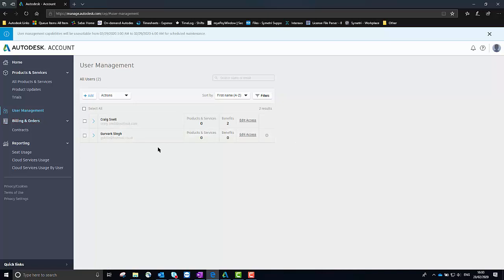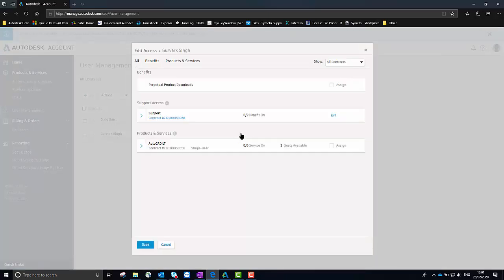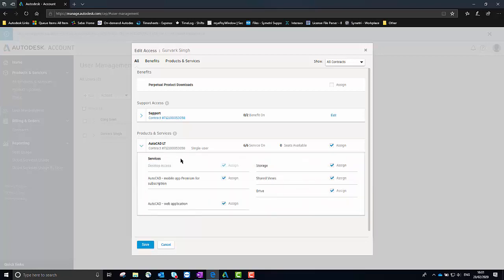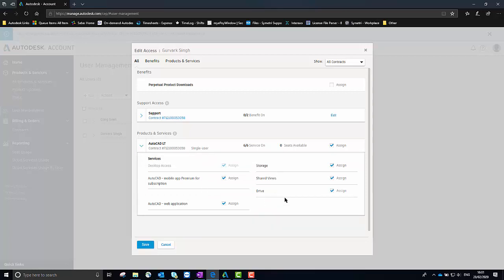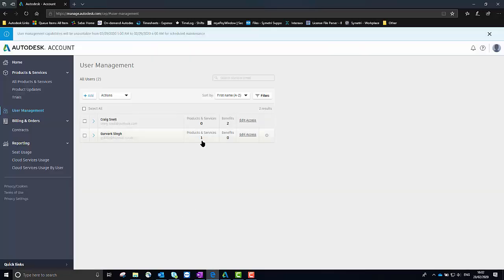Assigning Users to Autodesk products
How you can assign Autodesk products to specific users in your account